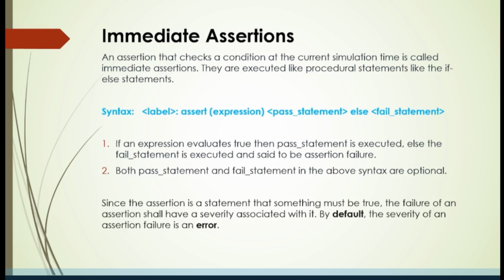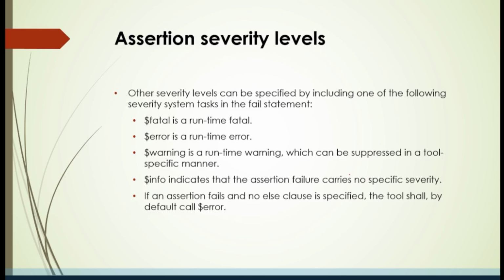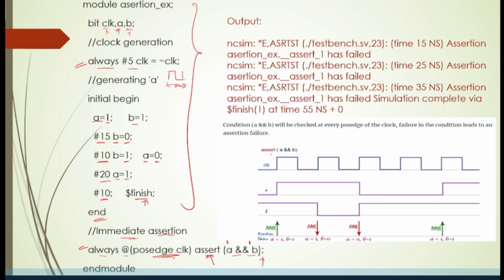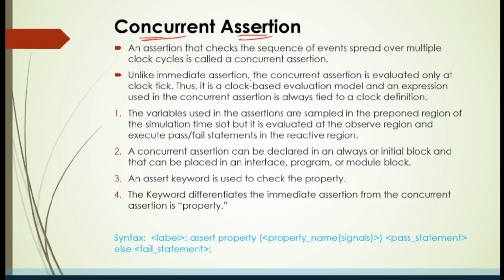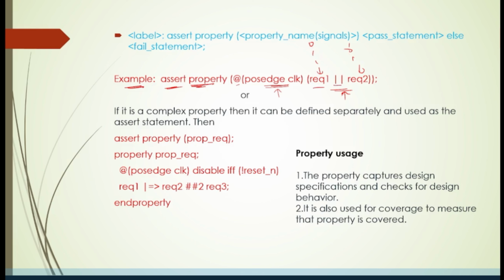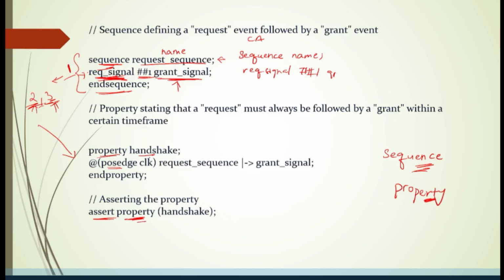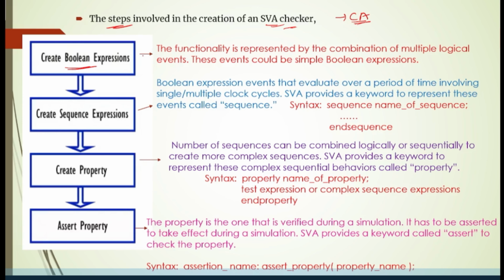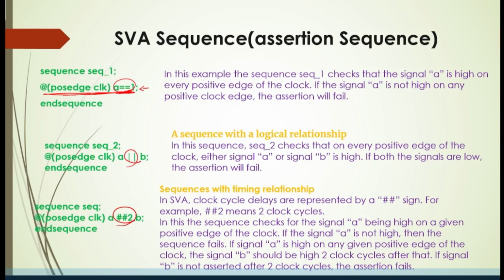ASSERTION SERIES #2 | IMMEDIATE & CONCURRENT ASSERTIONS | WHAT IS SEQUENCE & PROPERTY IN CA ????